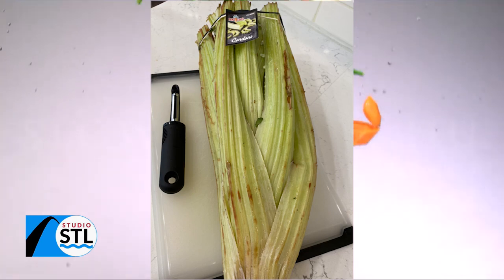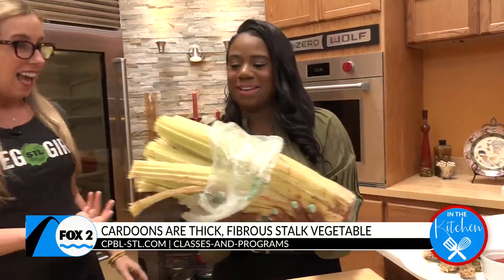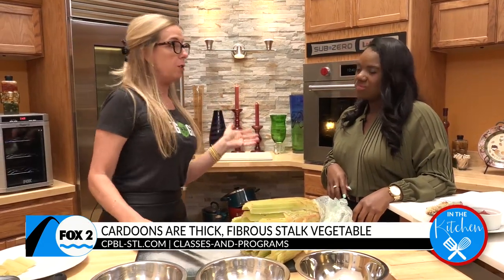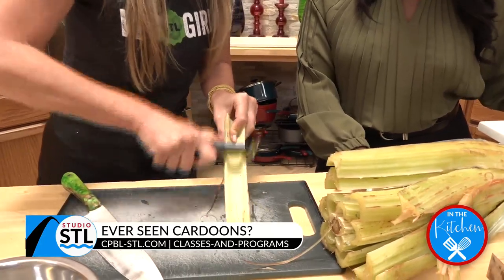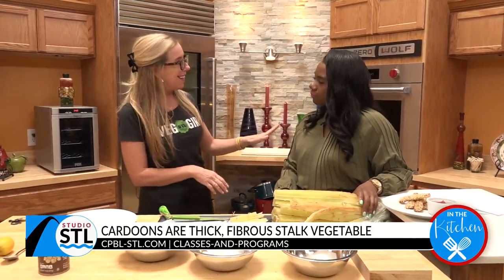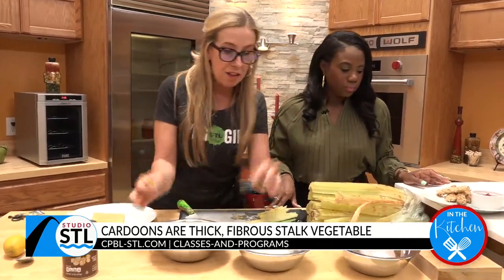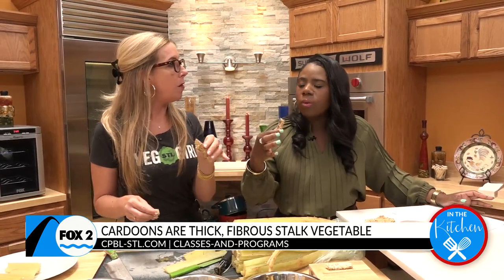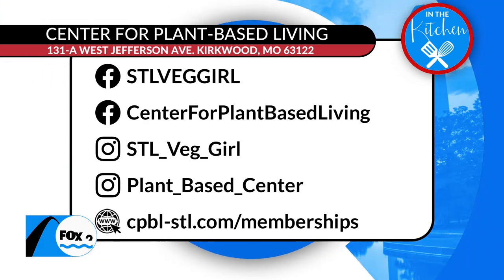STL Veg Girl introduces us to cardoons! Wait, what are cardoons?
STL Veg Girl Caryn Dugan emails us at Studio STL every week with a subject. This week she was all excited about the cardoons she found at the store. They look like celery but are closely related to artichokes. She stopped in and showed us how to cook them and told us about why you will want this plant on your plate!